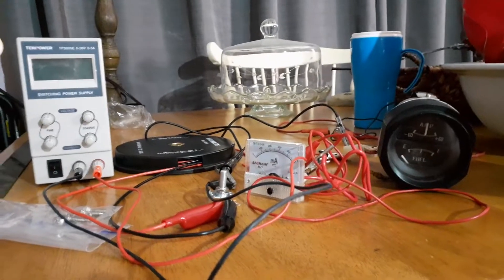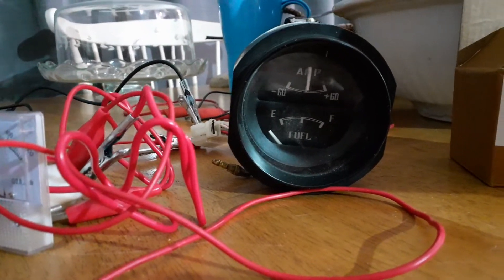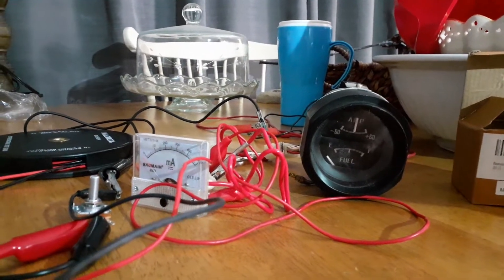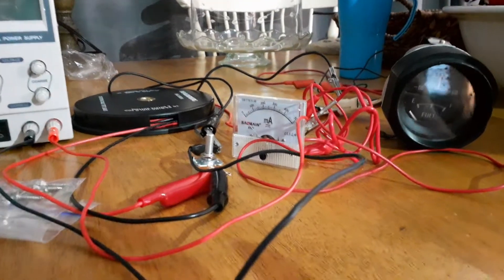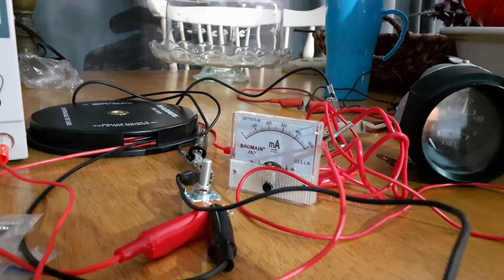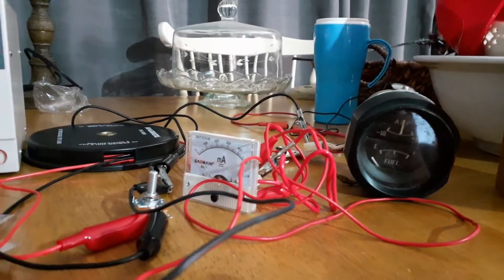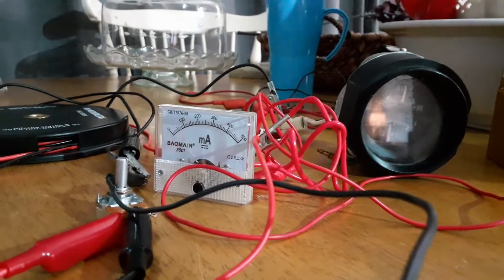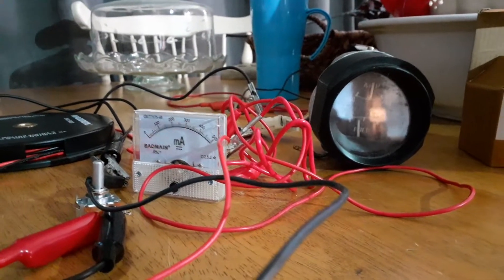Watching the Fuel Gauge Voltage Regulator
This one is from a discussion over at ClassicZCars.com about the voltage regulator design that is used in the fuel gauge and water temp/oil pressure gauge.
I connected an ammeter between the fuel gauge and a potentiometer that was simulating the fuel gauge sending unit.
You can see the voltage regulator in the gauge chopping the voltage by watching how the current going the ammeter changes. It's putting Ohm's law into practice.
If you would like to know more about the function of the voltage regulator, here is the thread to read through